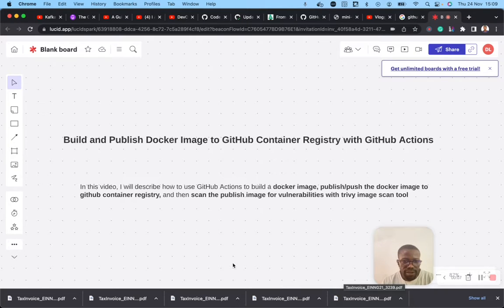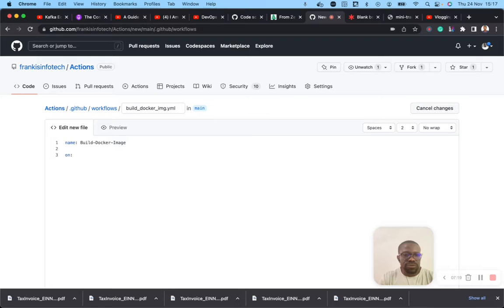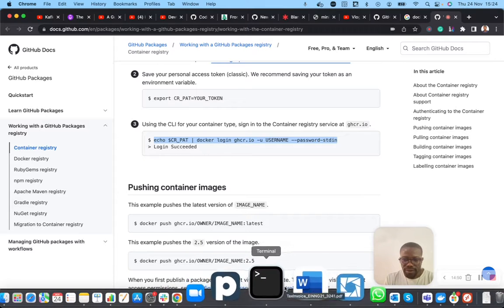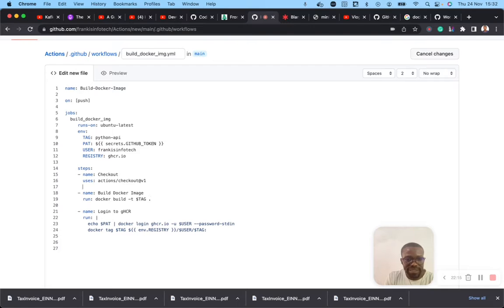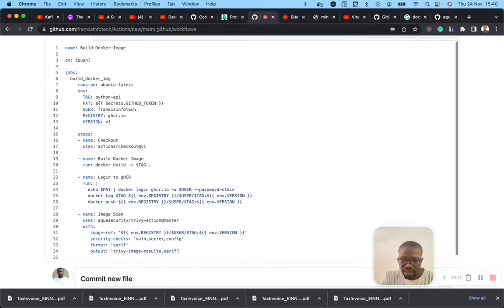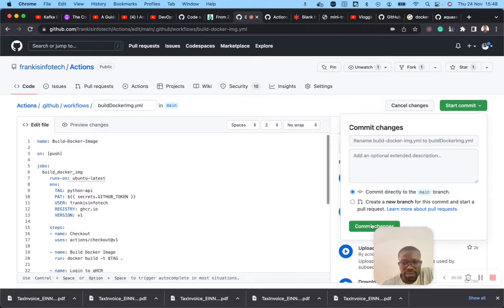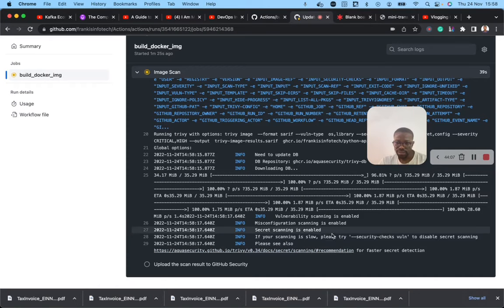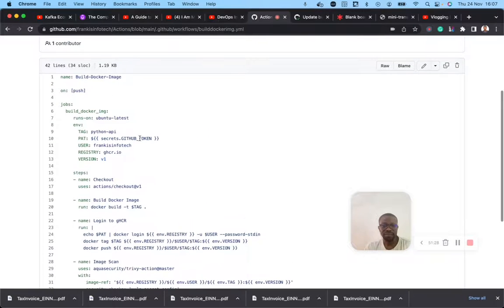Build and Publish Docker Image to gHCR | Scan with Trivy, a Vulnerability Scanner in GitHub Actions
In this video, I will describe how to use GitHub Actions to build a docker image, publish/push the docker image to GitHub Container Registry, and then scan the published image for vulnerabilities with trivy image scan tool.